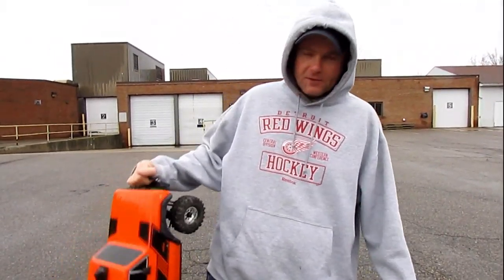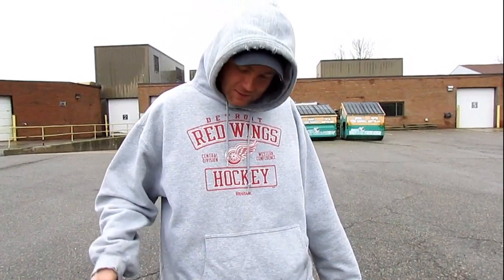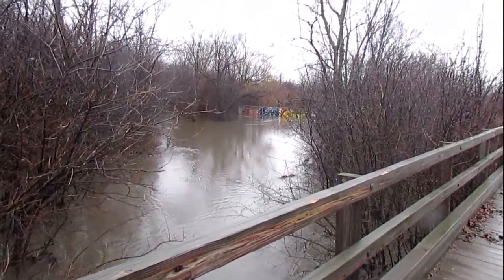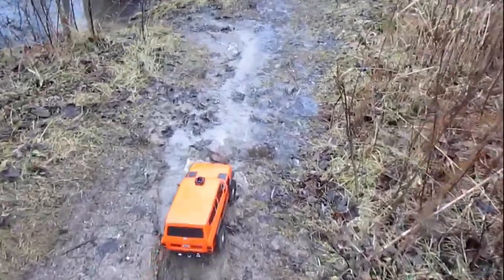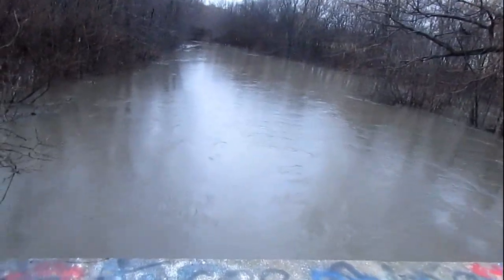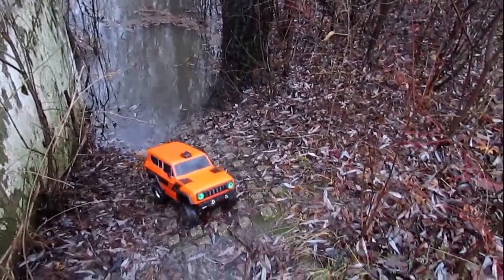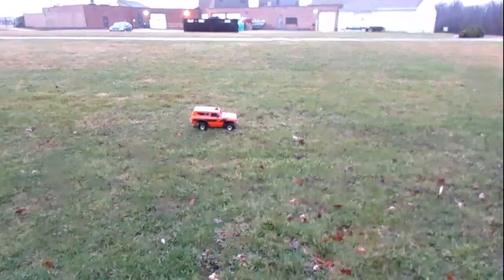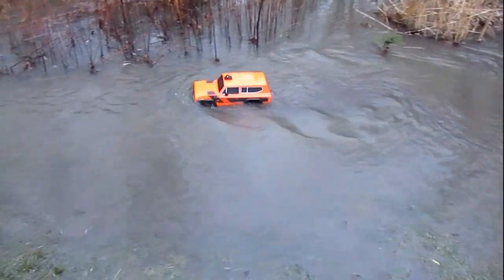Flooding In Michigan - Redcat Gen 8 Flood Bash!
Let's take the Redcat Gen 8 out for a little flood bash to see some flooding in Michigan!
We got pounded with a ton of rain this weekend, so we decided to explore our favorite RC trails to see just how deep the flood waters got.

At the end of the flooding rains, it ended up as a snow and ice storm!
Ah well...More opportunities for RC bashing!
Hope you all have an awesome weekend!!
Thanks for stopping by my friends!!!